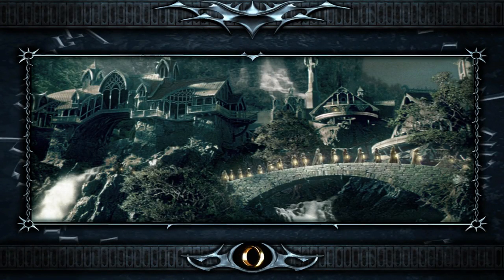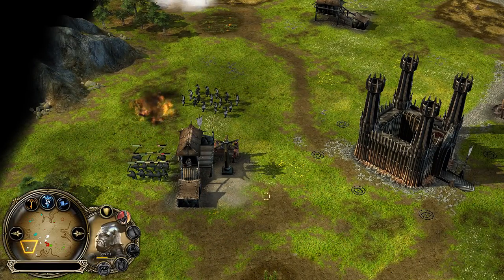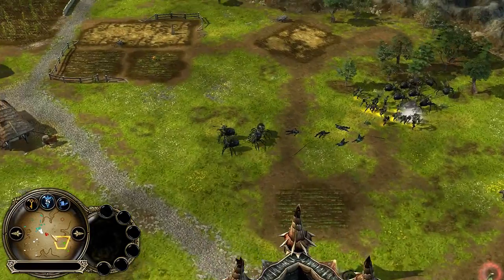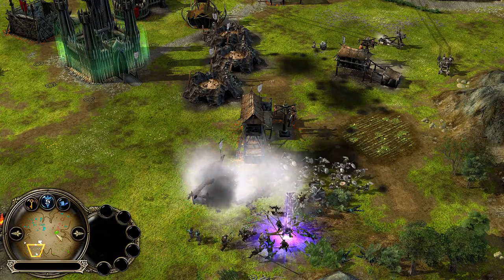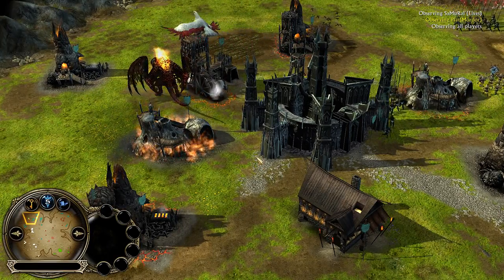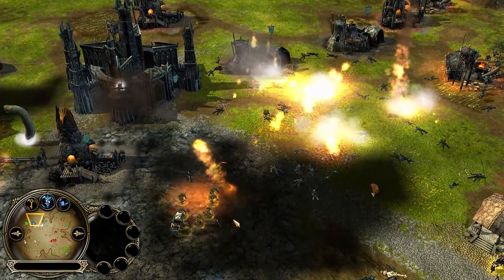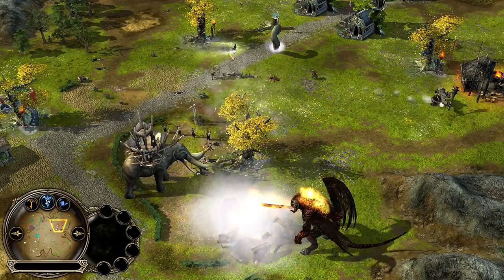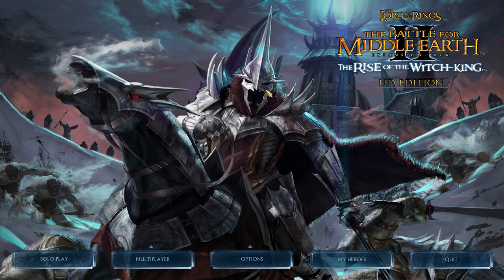RotWK 2.02 Cast #212: 2v2 Ab3r`, SaMuRaI` vs. Plat, _Tiko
The Battle for Middle-Earth II: The Rise of the Witch-King
Match type: 2v2
Patch: 2.02 v6.0.0
Map: Buckland(Random Teams)
Players:
Team 1 - Ab3r` (Isengard), SaMuRaI` (Elves)
Team 2 - Plat (Mordor), _Tiko (Goblins)